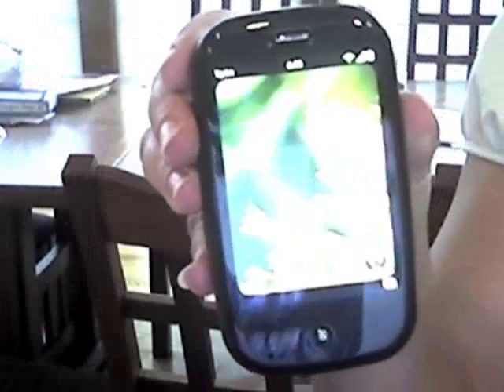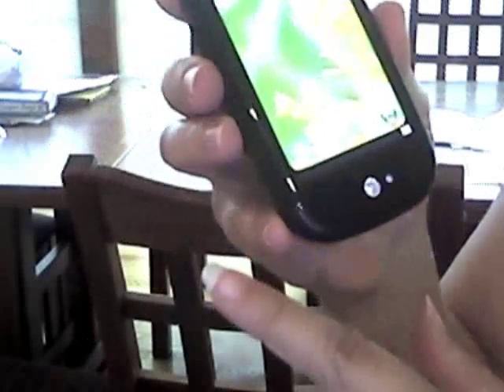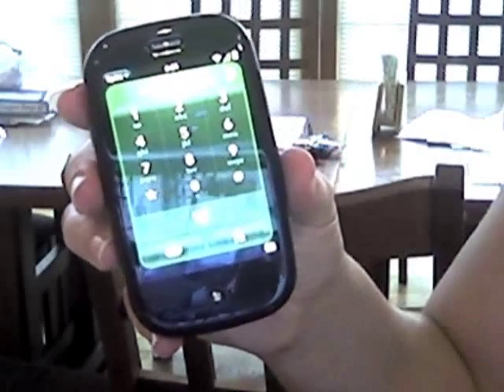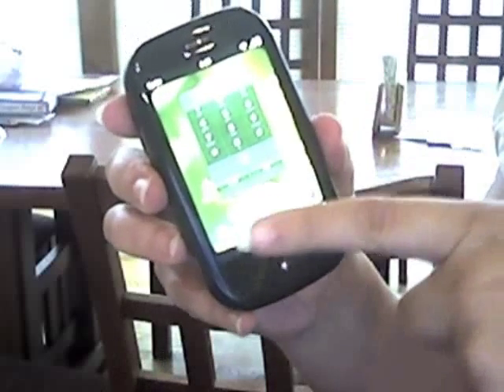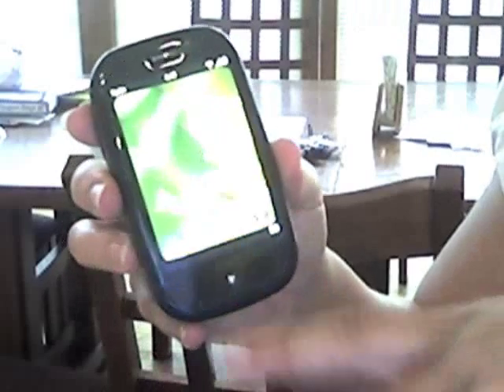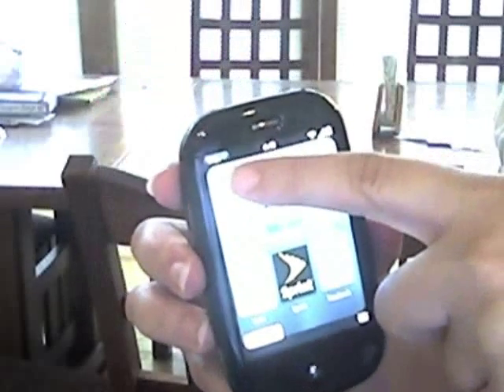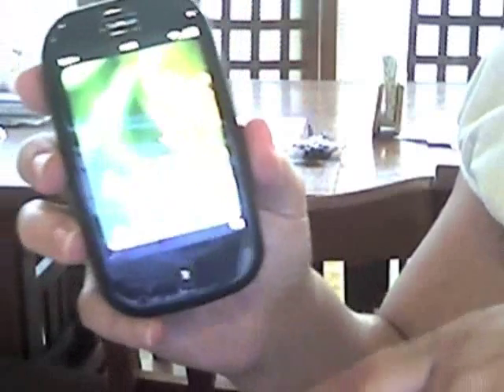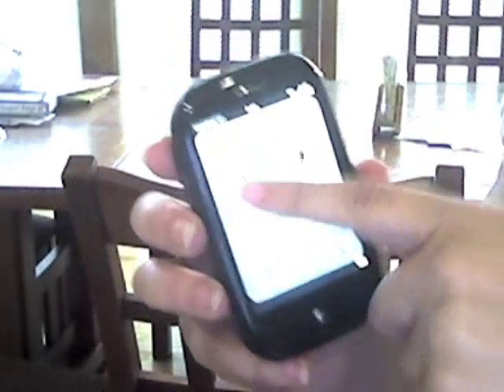How to Use the Palm Pre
Showing the different gestures and how to use the phone in general.